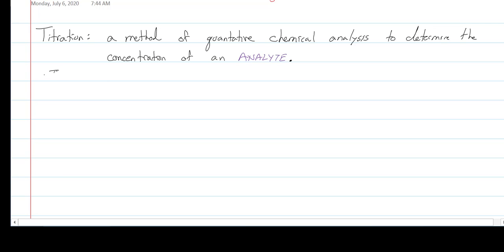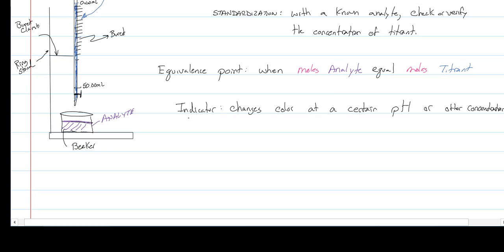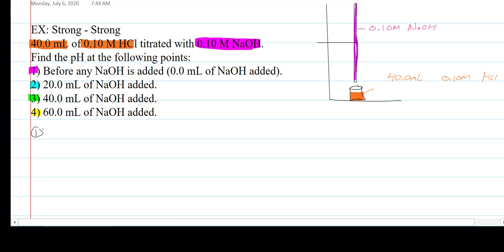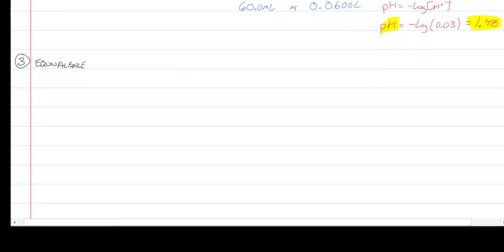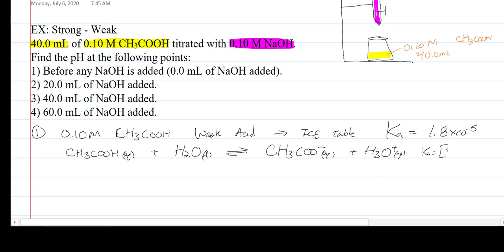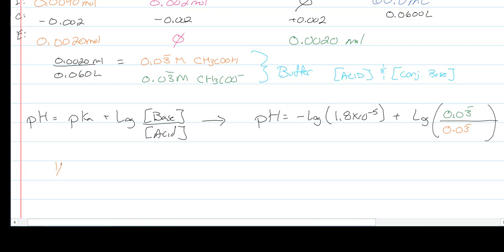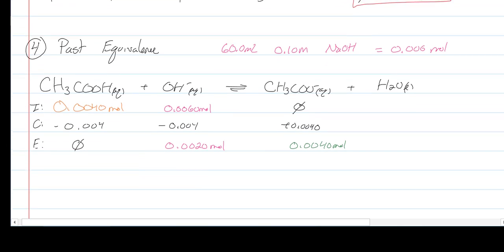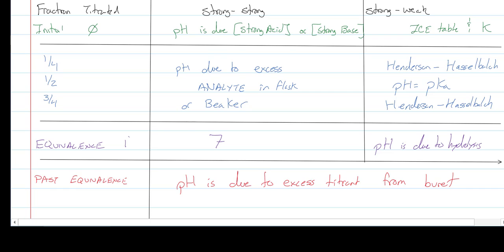CHM 152 Day 19 Titrations